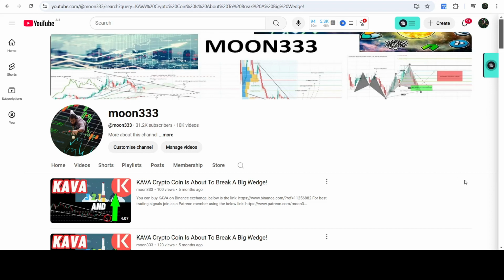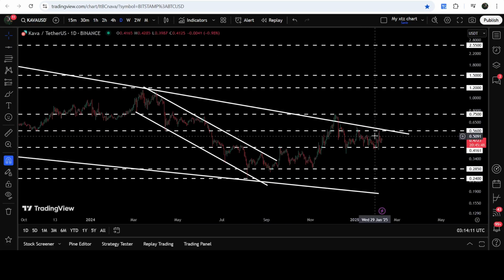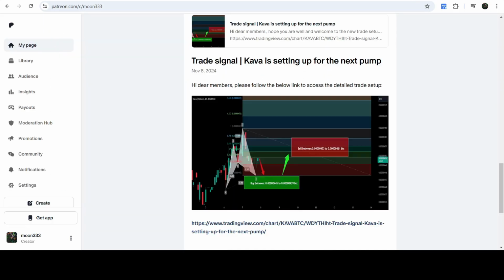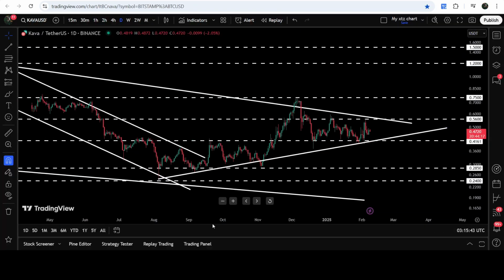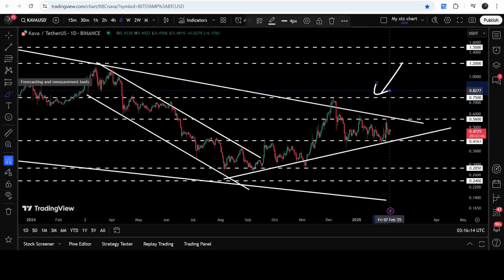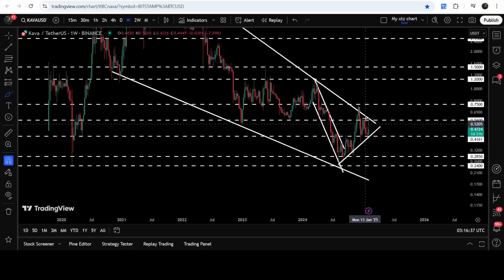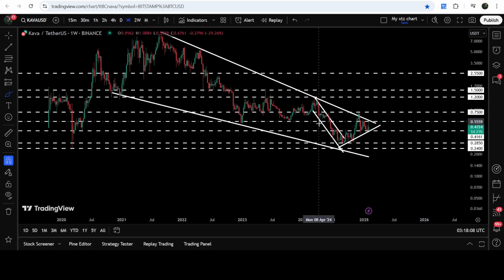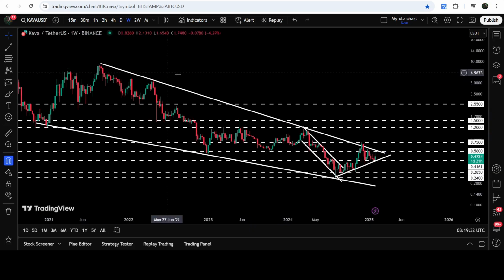KAVA Crypto Coin Is About To Break A Big Wedge!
Or